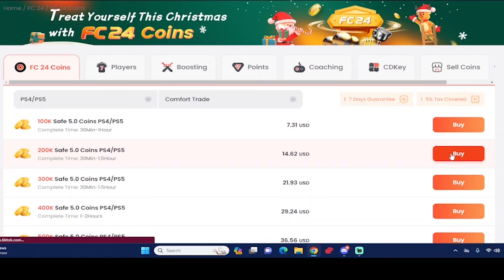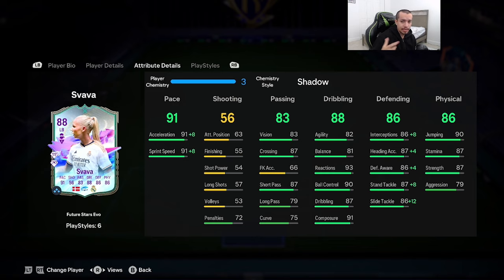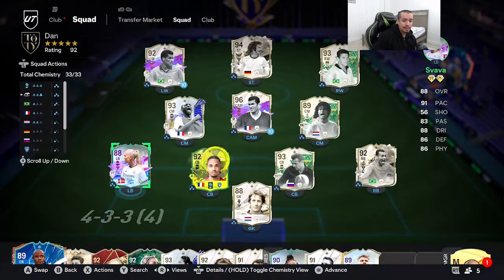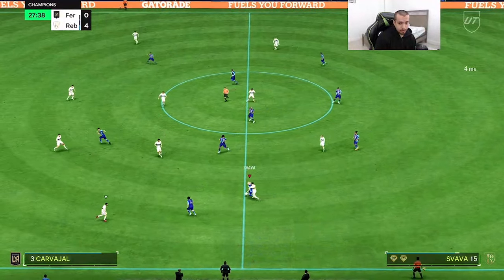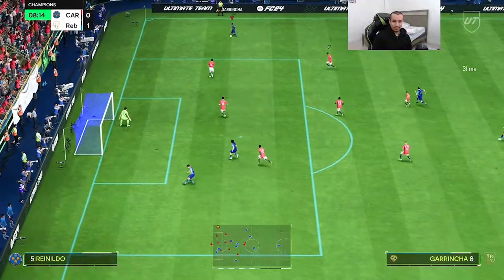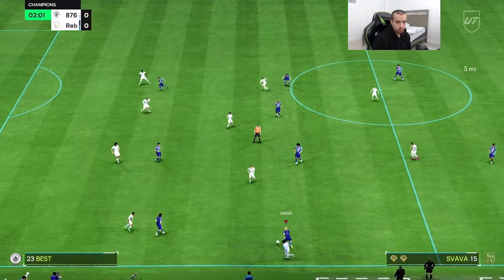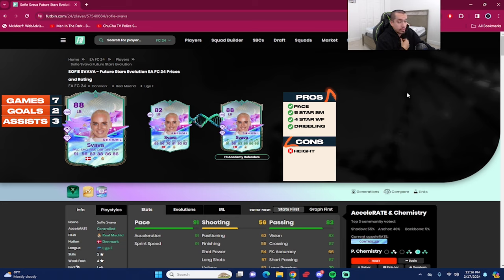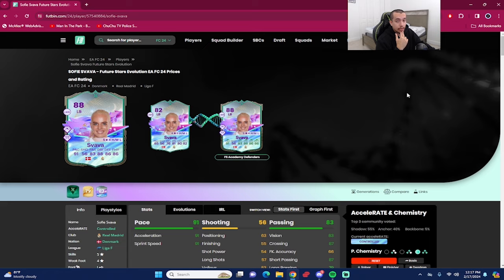👁️88 FUTURE STARS EVOLUTION SVAVA PLAYER REVIEW - EA FC 24 ULTIMATE TEAM